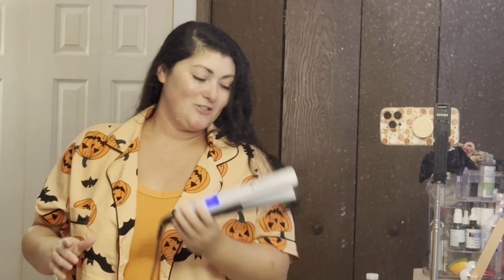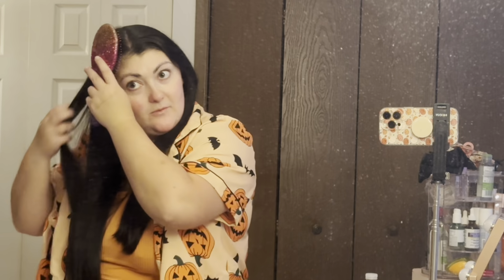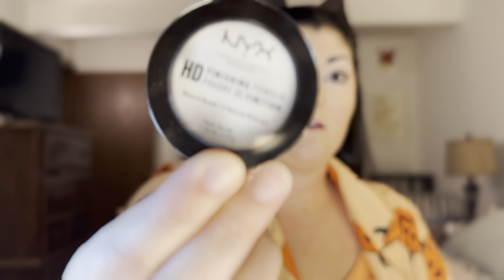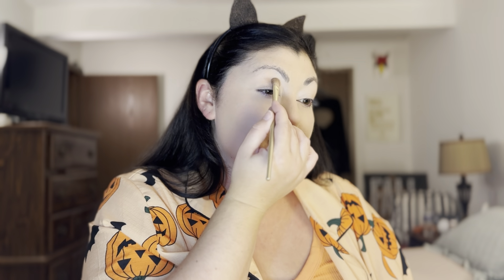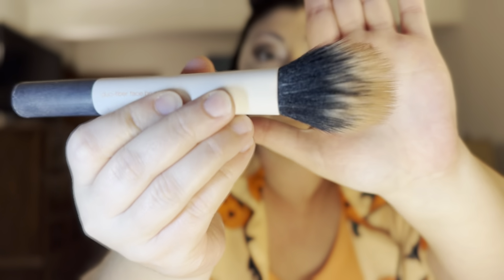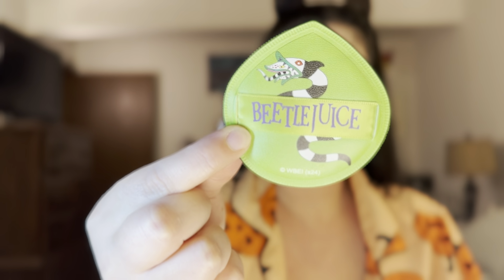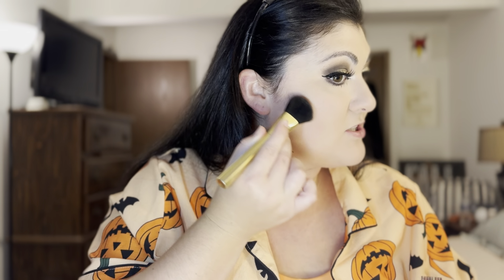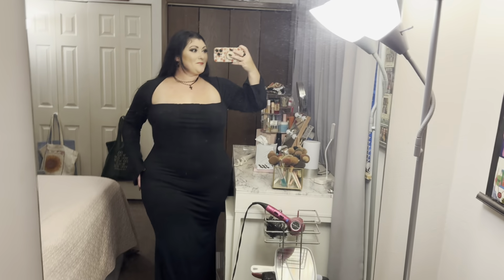Turning Myself into Morticia Addams for Halloween!! 🎃🖤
they're creepy and they're kooky, mysterious and spooky.
they're all together ooky, the Addams family